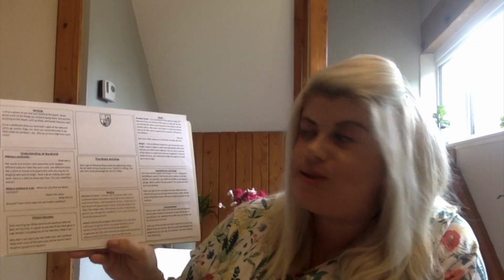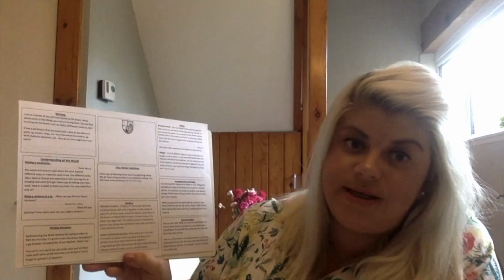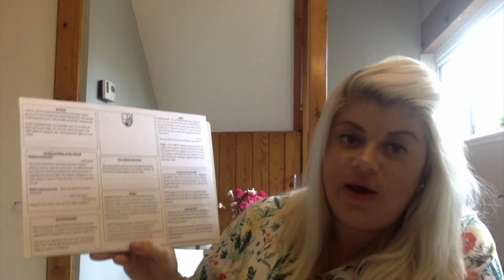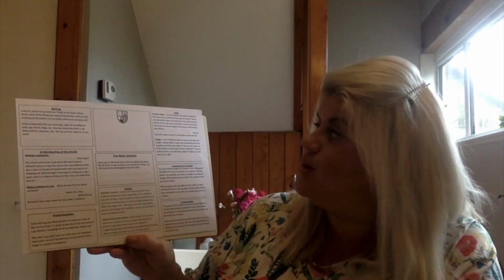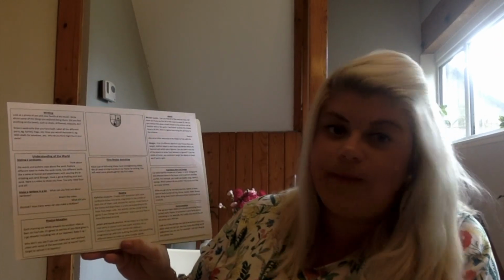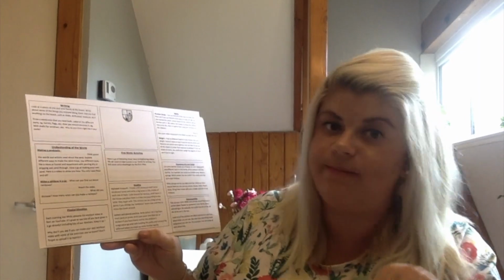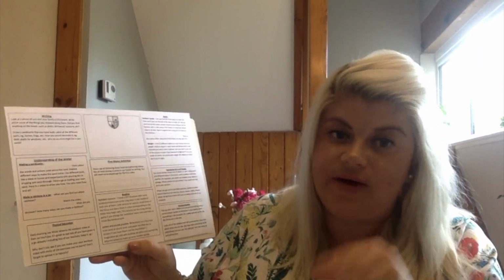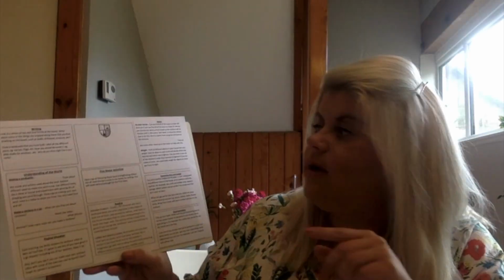Reception - Video From the Teachers